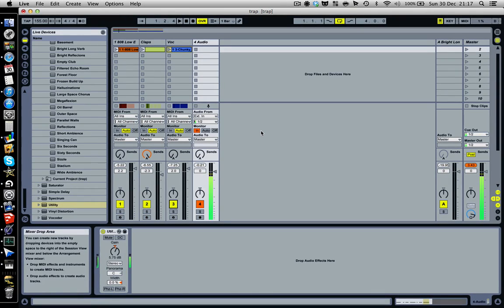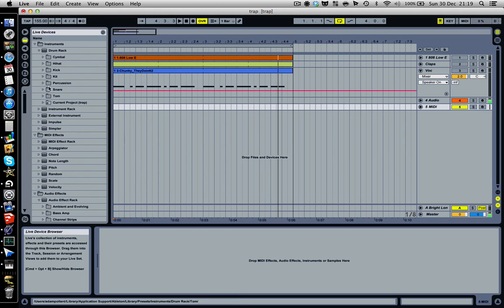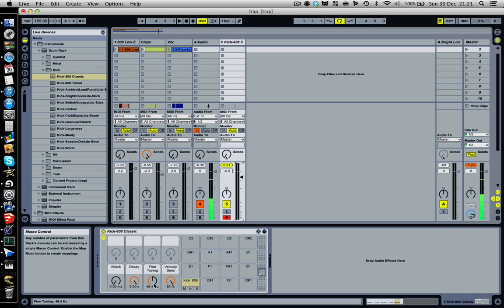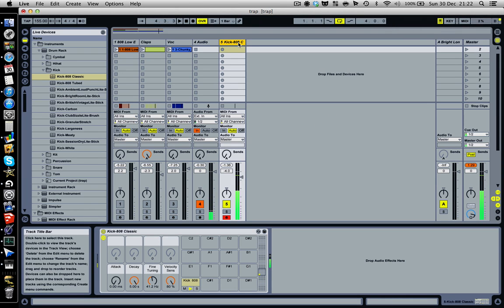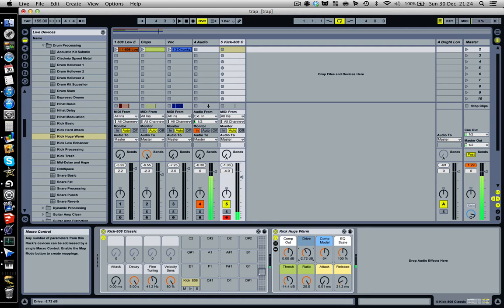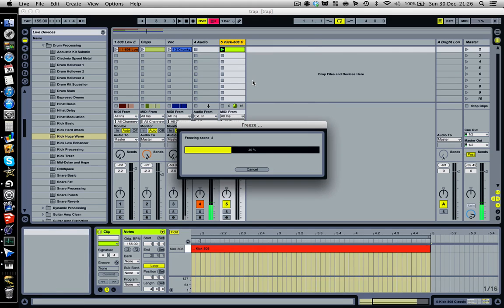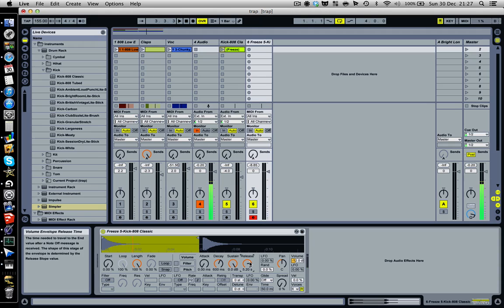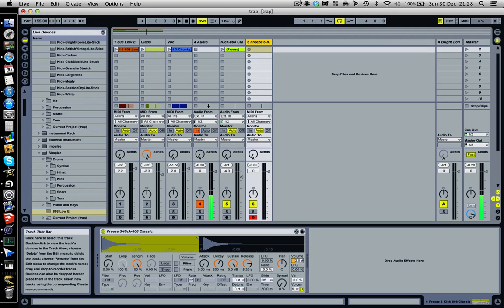How to Make Trap 808 Kicks in Ableton